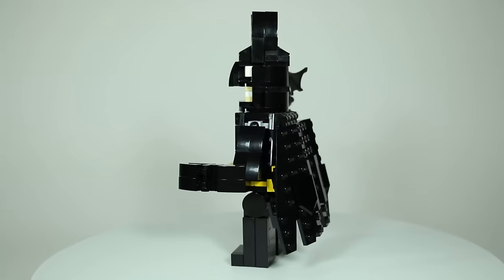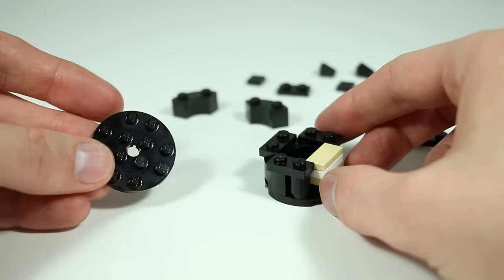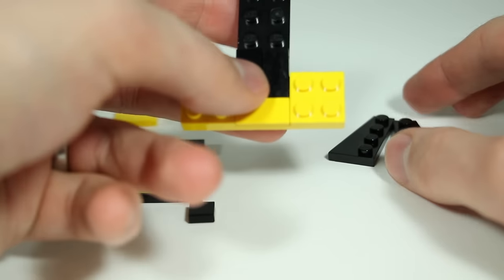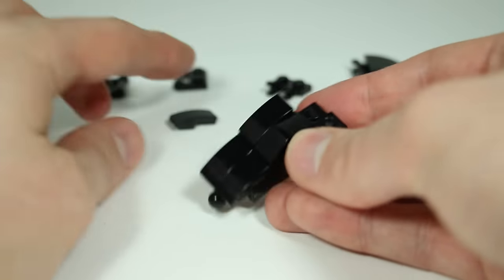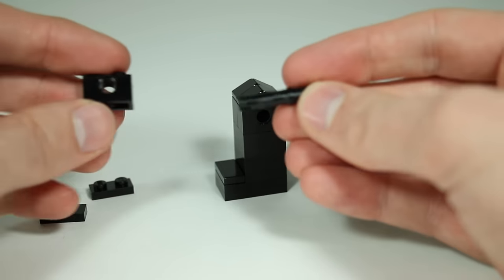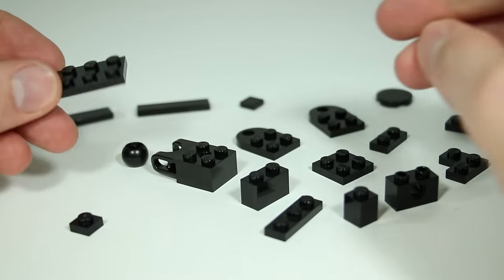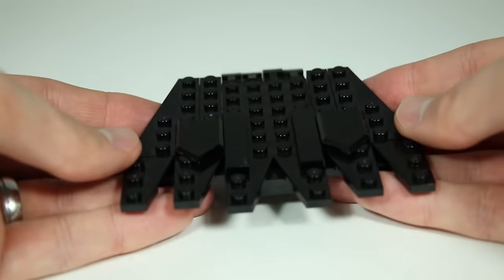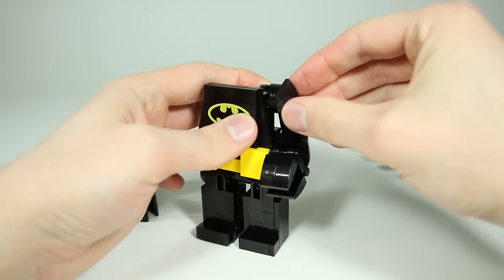How To Build LEGO Batman | Big LEGO Minifigure (3x)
See how to build a 3x minifigure scale version of Batman, just in time for the release of The LEGO Batman Movie. This video also contains a short update on my event schedule for Spring 2017!

0:31 - Introduction / Updates
3:40 - Head
9:46 - Outer Torso
12:06 - Arms
17:04 - Inner Torso & Legs Version 1
21:19 - Inner Torso & Legs Version 2
28:07 - Cape & Batarang

Having trouble finding one of the special pieces I used in this video? Check out this Brick Owl wishlist to see where you can find or buy some of them

BRICK 101 features fun videos that entertain and inspire.

I love getting surprises in the mail! Please send fan mail and packages to:

Dave Pickett
1055 W Bryn Mawr Ave

BRICK 101 is owned and operated by Dave Pickett. Dave is a life-long LEGO fan and pop culture enthusiast. When he's not building with LEGO bricks, Dave enjoys playing video games, reading comic books, watching nerdy TV shows, playing board games, and exploring Chicago.